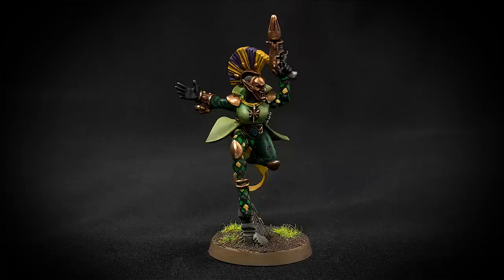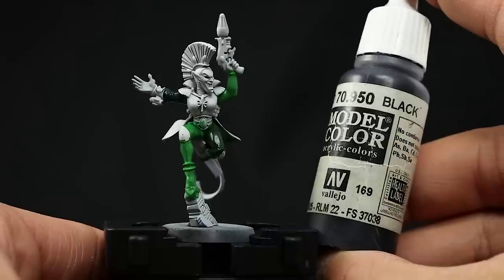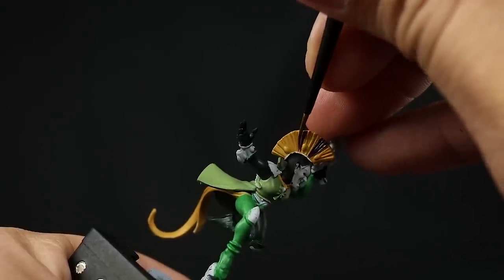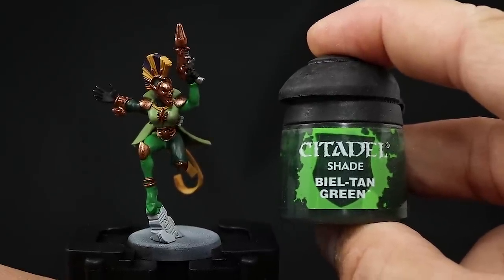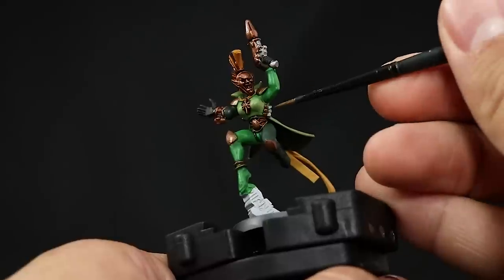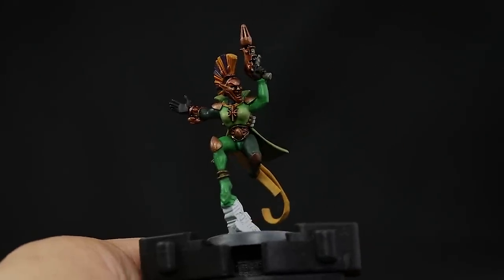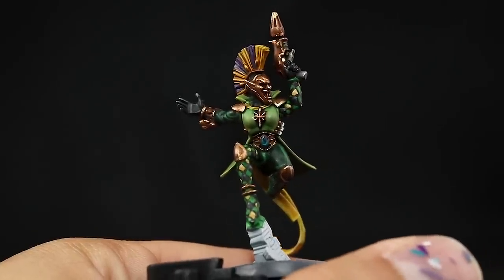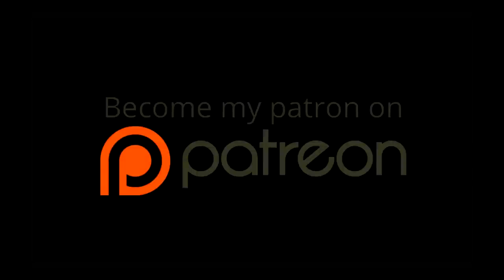How to paint Masque of the Veiled Path Harlequins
I made a mistake showing the light green color as ELYSIAN green when it should be STRAKEN green!!

The Apathetic fish with a  painting guide for a Masque of the Veiled Path Harlequin for Warhammer 40,000 or Kill team

Colors used:
Warpstone Glow
Caliban Green
Straken Green
Ogryn Camo
Averland Sunset
Ushabti Bone
VMC Black
VMC White
Eshin Grey
Dawnstone
Nagaroth Night
Xereous Purple
Slaanesh Grey
Steagadon Scale green
Sotek Green
Temple Guard Blue
Celestra Grey
Balthazar Gold
VGC Bright Bronze
Leadbelcher
Stormhost Silver
Lamenters Yellow
Seraphim Sepia
Nuln Oil
Agrax Earthshade